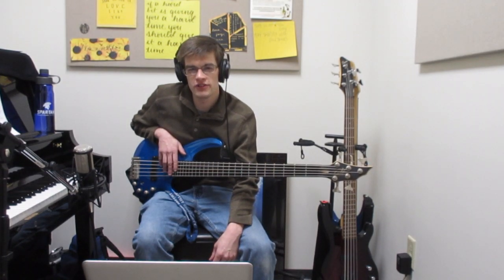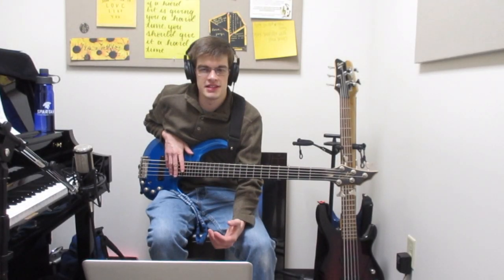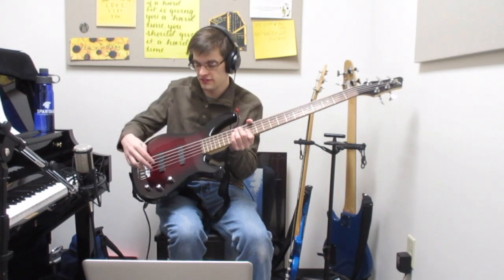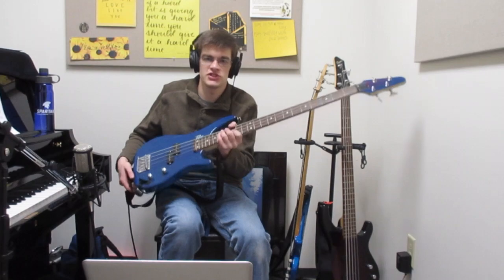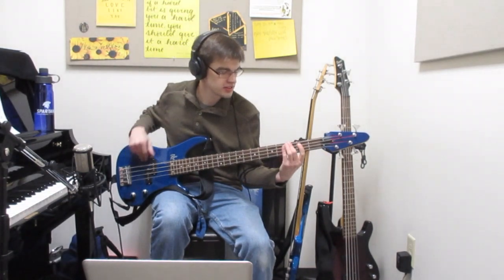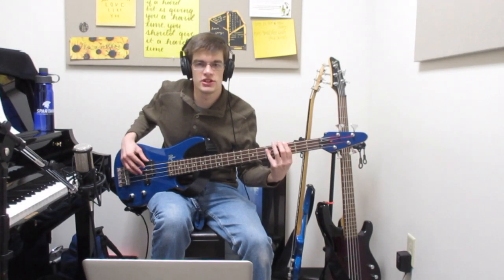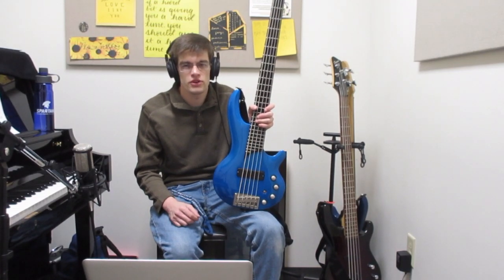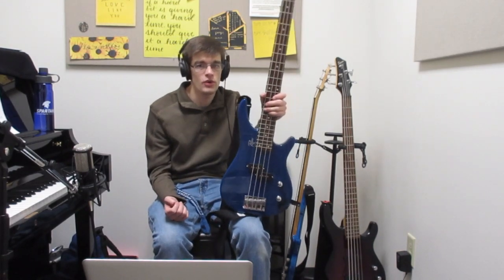3 Different Kinds of Bass (J-Bass, P-Bass, and Humbucker)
In this video, I go over the differences between three different kinds of bass, the Jazz bass (J-Bass), Precision bass (P-Bass), and the active humbucker pickup.  I address their strengths and weaknesses, what styles they're good for, and how to play for different style basses.